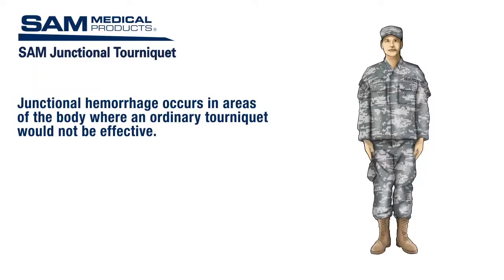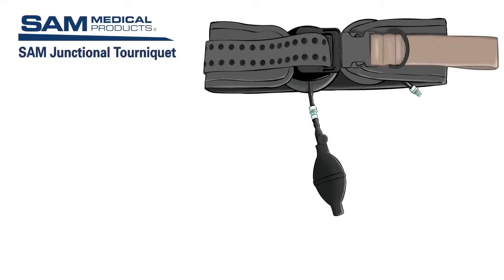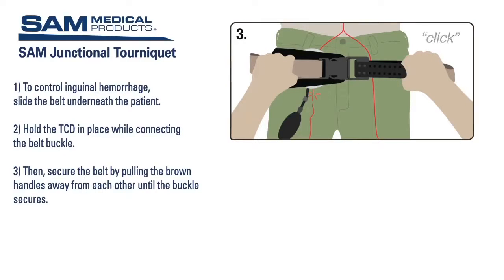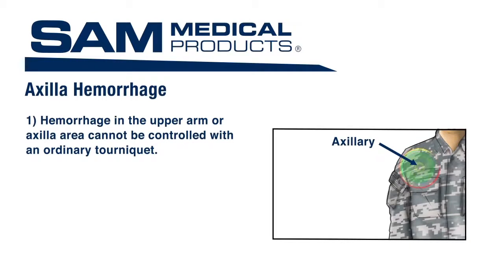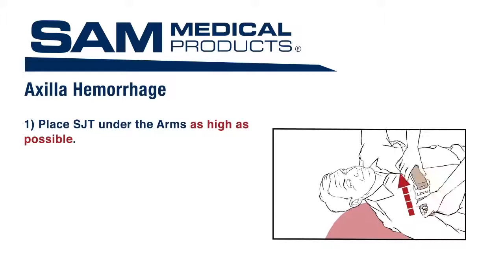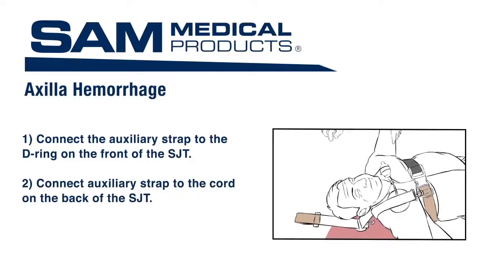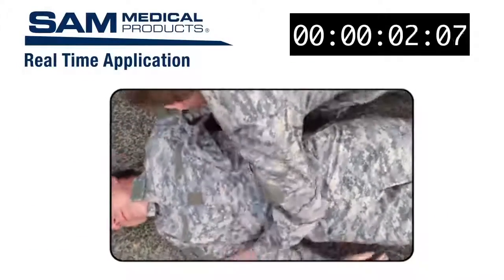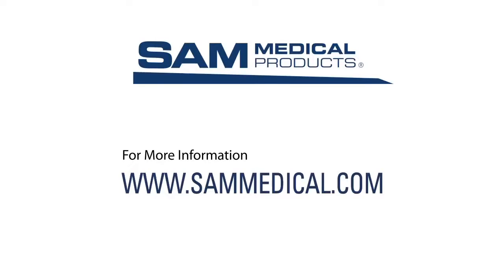SAM Junctional Tourniquet SJT Training Video - Inguinal and Axilla Hemorrhage Control 1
The SAM Junctional Tourniquet (SJT) is designed to control bleeding where traditional tourniquets would not be effective such as with IED/Blast injuries and high level amputations.

The SJT is particularly effective when used to control haemorrhage in the inguinal or axilla areas where time is of the essence. This is due to its compact design and ease of use which enables the SJT to be applied in four steps, within an average time of 25 seconds.